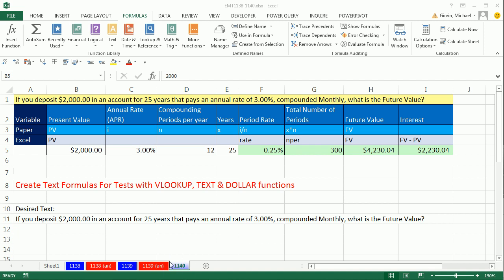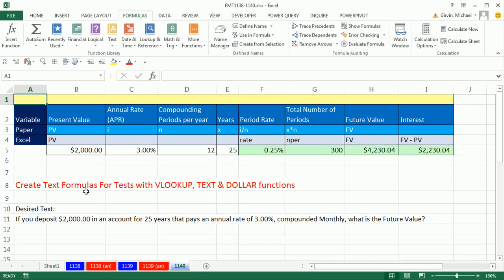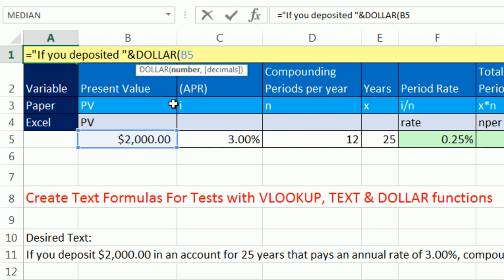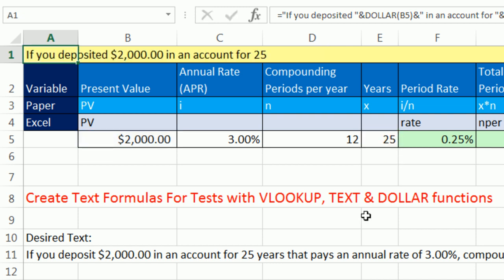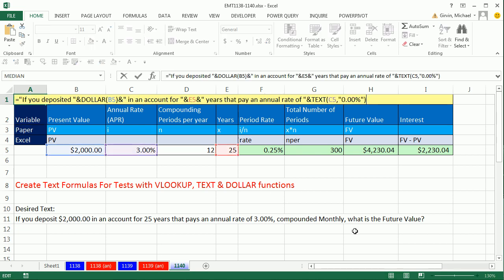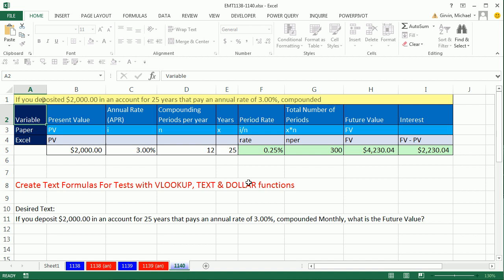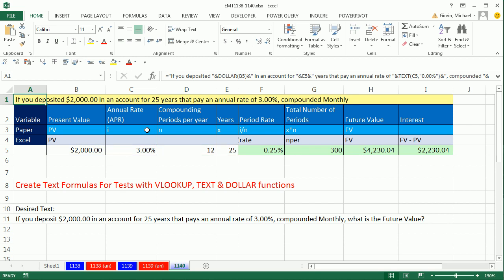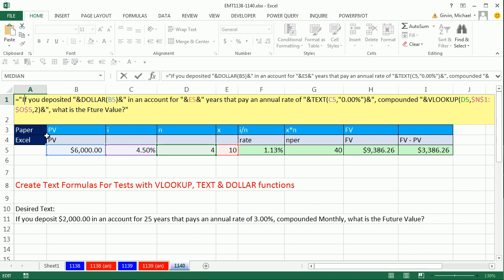Excel Magic Trick 1140: VLOOKUP, TEXT & DOLLAR functions To Create Dynamic Finance Test Text Labels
See how to Create Text Formulas For Finance Tests where you can change the variables PV, APR, Years and compounding periods per year and your Test Text will change automatically. Great Trick for making tests in Excel.
1) (00:51 min mark) Text in double quotes and ampersand (join symbol)
2) (01:43 min mark) DOLLAR function
3) (03:41 min mark) TEXT function
4) (05:40 min mark) VLOOKUP function